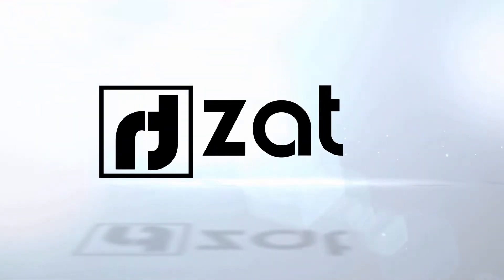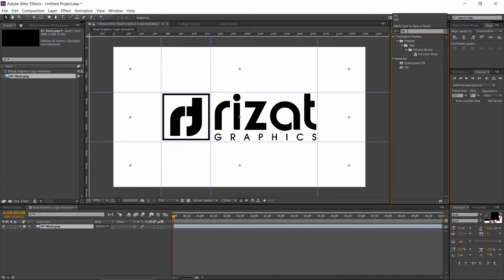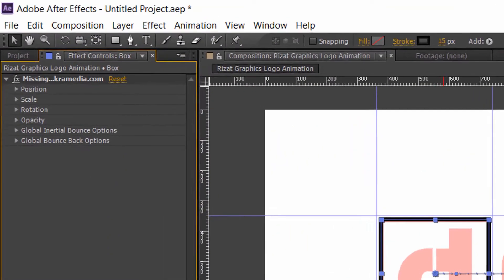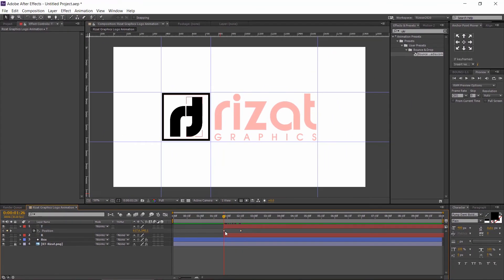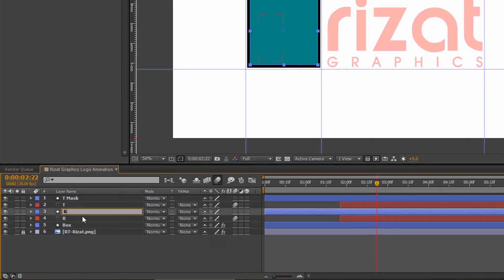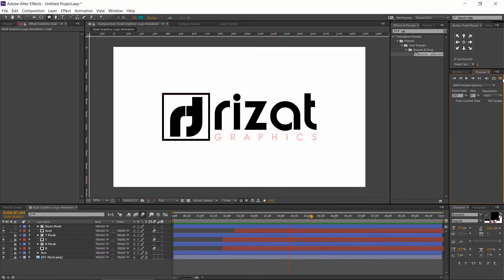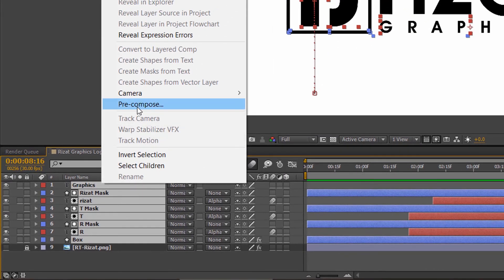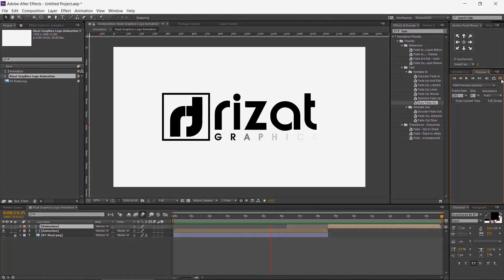How I made my Custom Logo animation in Adobe After Effects | Custom Logo Animation Tutorial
In this video, you will learn to create a custom logo animation in After Effects. After watching this video you will learn some basic techniques in adobe after effects. You can animate your logo own by following these techniques.
So, I recommend you to watch the video till the end, it will be easier for you to better understand.